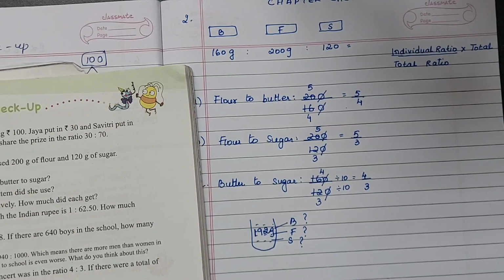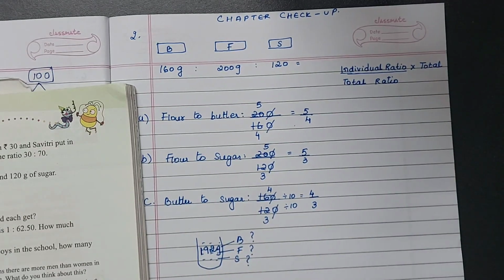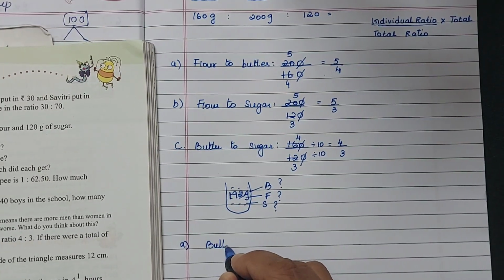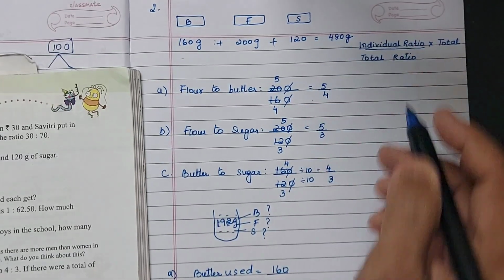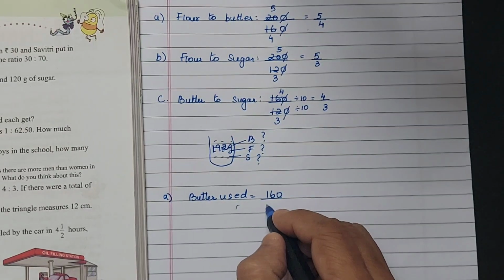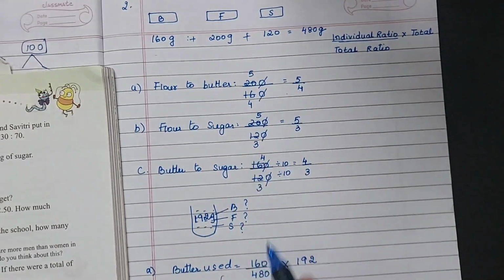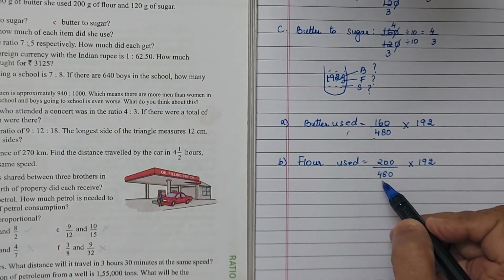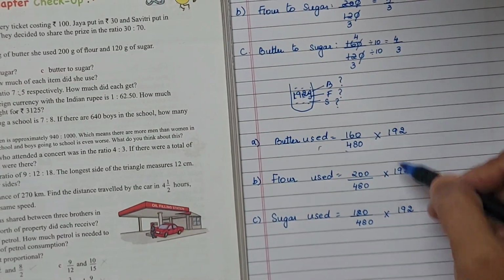Q2. Chapter Check Up. Ratio and Proportion. Oxford Maths. Class 7